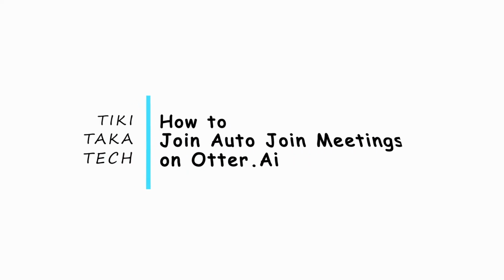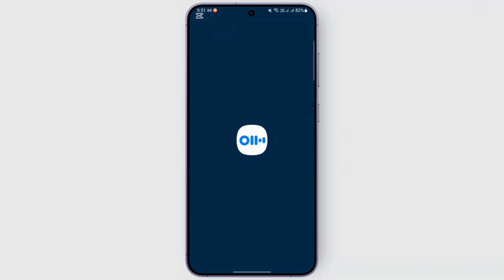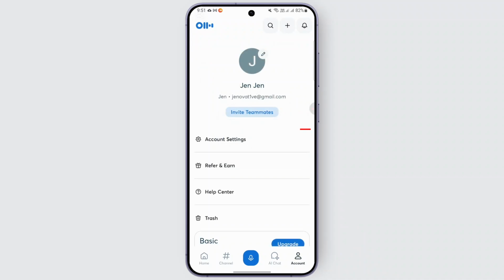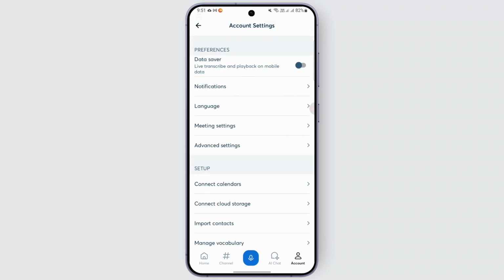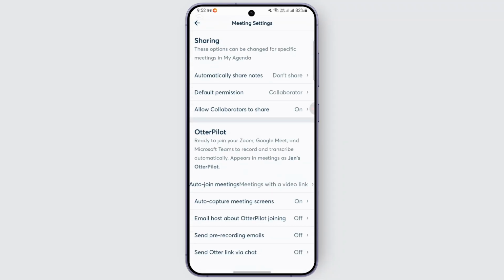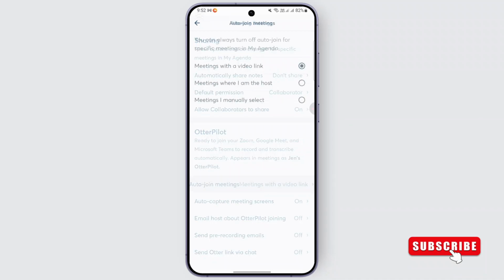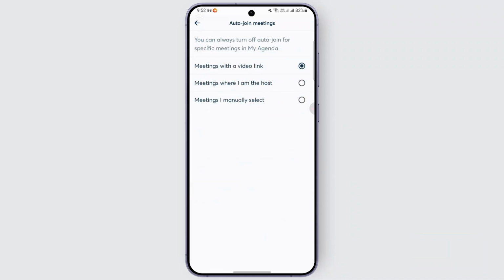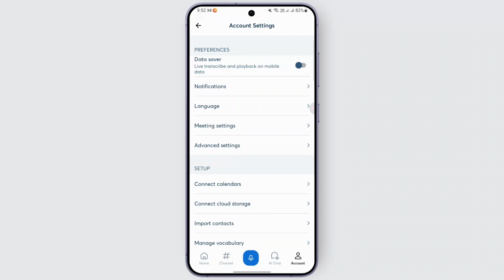How to Join Auto Join Meetings on Otter Ai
Want to automatically join meetings on Otter Ai without any hassle? This video will guide you through the steps on how to set up and join auto-join meetings on Otter Ai. Whether you're wondering, "How do I join auto join meetings on Otter Ai?" or need help with the meeting setup process, this tutorial has you covered. Learn how to streamline your meeting experience and never miss a session again. Watch now to start joining meetings automatically on Otter Ai!

Timestamps:
00:00 How to Join Auto Join Meetings on Otter Ai
00:10 Setting Up Auto Join for Otter Ai Meetings